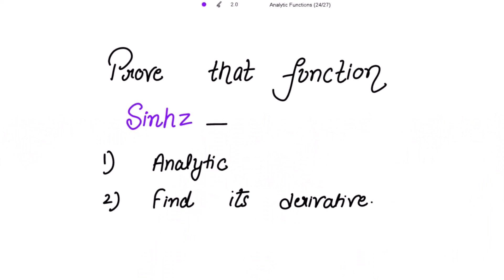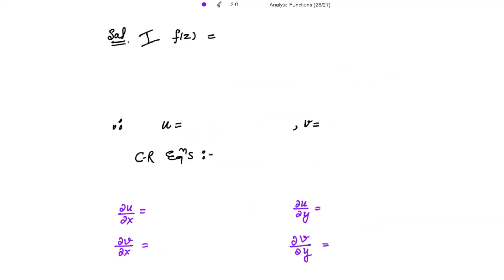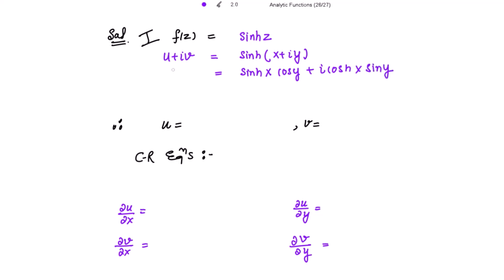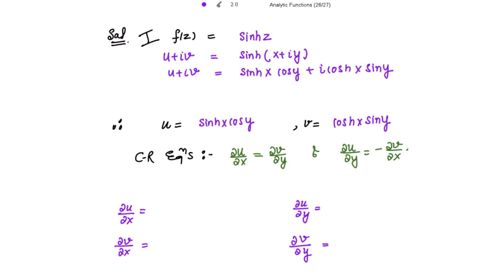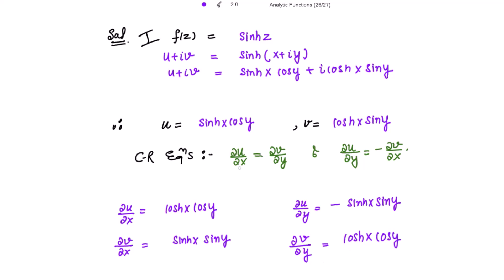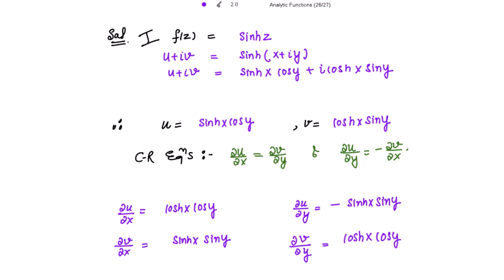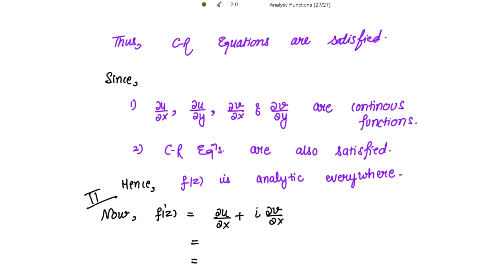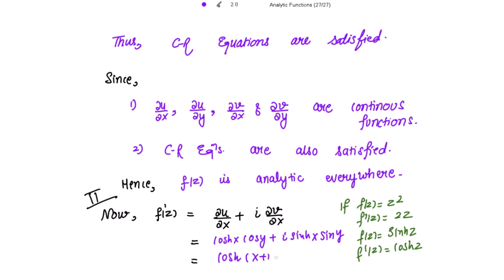Sinz is analytic or not | Complex Analysis for csir net | ANALYTIC FUNCTION | Msc.Mathematics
Derivative of Analytic function
Sinz is analytic or not
Analyticity of a function
Msc mathematics Complex analysis notes
Complex Analysis engineering mathematics
msc maths lectures
msc mathematics lectures
msc mathematics video lectures